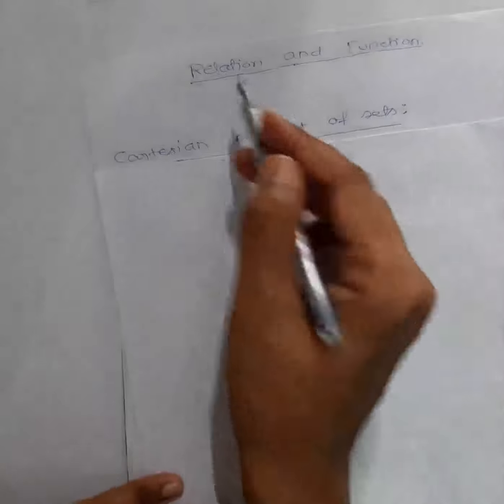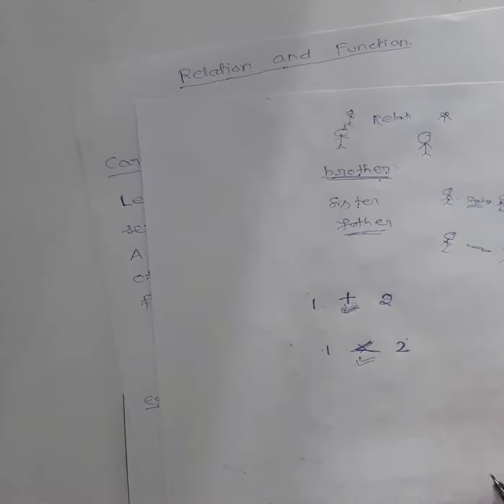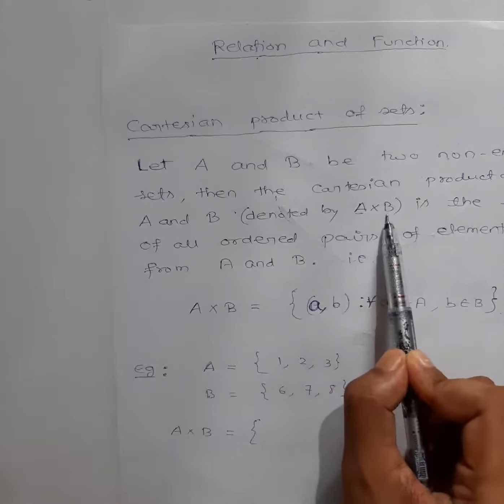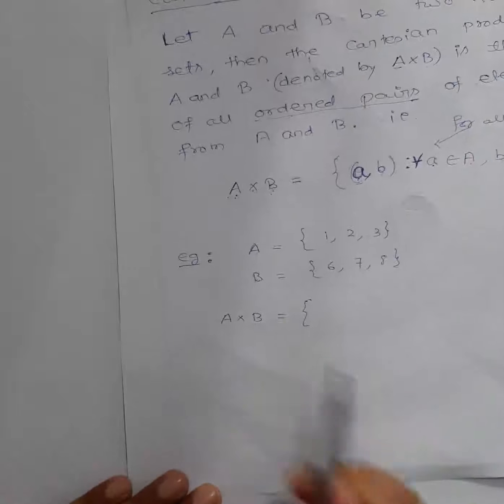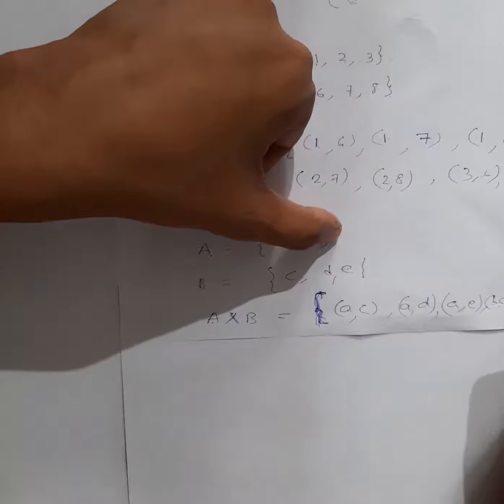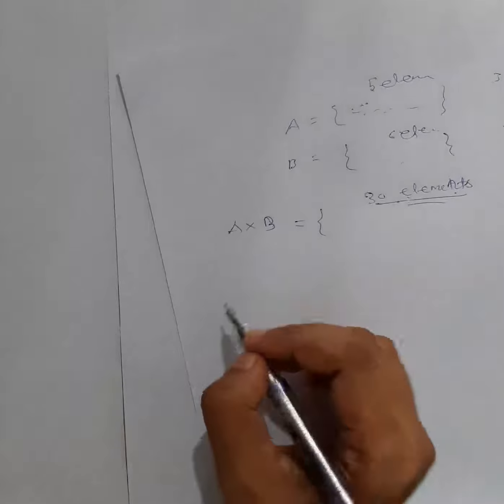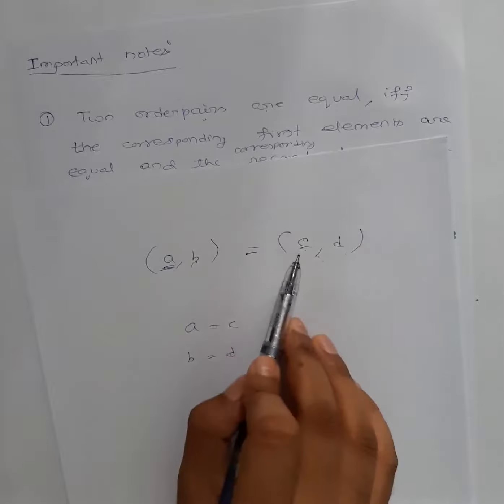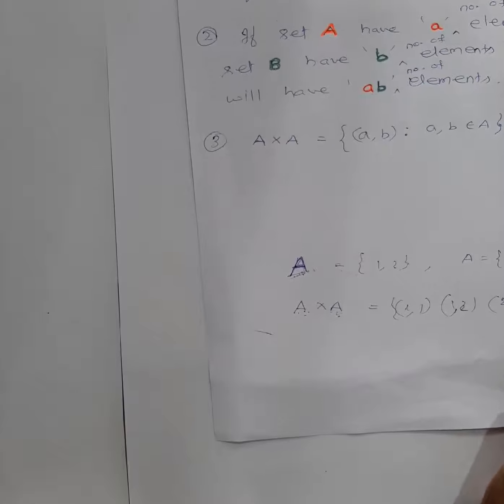Class 11: Lecture 2 part 1